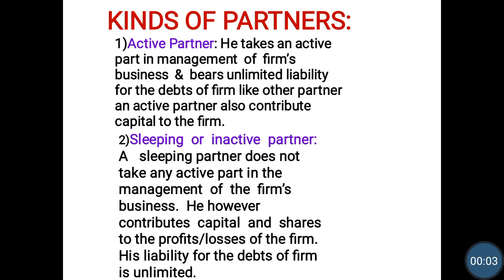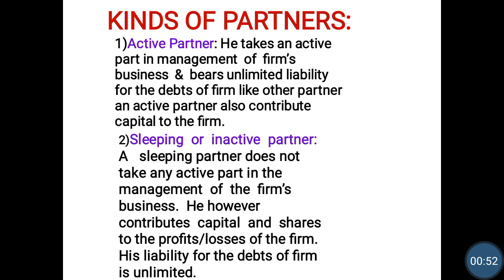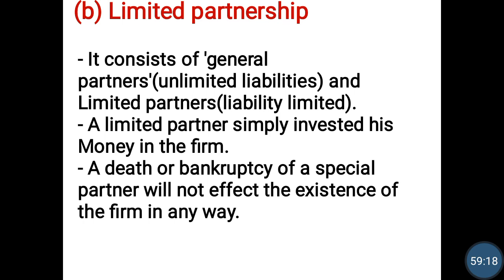Kinds of partners|Kinds of partnerships|Forms of business organisations|dsbm|partnership firm.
In this video I explin in detail about kinds of partners,kinds of partnership.
KINDS OF PARTNERS:
The partners of a firm may be divided into the following types:
i) Active or working partner: He takes an active part in the management of the firm’s
business and bears and unlimited liability for the debts of the firm.
ii) Sleeping or inactive partner: A sleeping partner does not take any active part in the
management of the firm’s business. He, however, contributes capital and shares the
profits/losses of the firm. His liability for the debts of the firm is unlimited.
iii) Nominal partner: He only leads his name to the firm as a partner. He, however,
neither invest any capital, nor claims any share in the profits of the business. Though
he does not take any part in the management of firm’s business, he bears unlimited
liability fer the incurred by the firm.
iv) Partner in profit only: He invests his capital only with a view to earn a share in
profits of the firm and has no liability as regards to any losses suffered by the firm.
His liability for the firm’s debt is however, unlimited.
v) Secret partner: A partner who does not want the fact of his being a partner to be
known to outsiders, is known as a secret partner.
vi) Minor partner: A partner below the age of 18 being a minor, does not enjoy the
rights of a gull-fledged partner in a partnership firm since, in law, he is not competent
to contact. However, the Indian Partnership Act allows a minor to be admitted as a
partner provided all the other partners agree to it. A minor as a partner is entitled to a
share in the profits and property of the firm. His liability for the firm’s debts is,
however, limited in proportion to his share in the profits and property of the firm. On
attaining majority, a minor partner has choice to continue as partner or not. If he does
not give a public notice of his choice within six months, he will be treated as having
decided to continue as a partener. After becoming a partner of the firm, his liability
will become unlimited w.e.f. the date of his original admission to the partnership.
vii) Partner by estoppel: If an outsider behaves in such a fashion that he is mistaken as
partner of the firm by third party, he will be held liable to all those third parties who
extend credit to the firm on the assumption of his being a partner. Such a person is
known as Partner by Estoppel because of his having behaved as a partner, he can not
deny the liabilities attaching to the position of a partner.
In actual practice, a partner by estoppel is not a partner of the firm. He neither
contributes any capital nor takes part in the management of the firm.
KINDS OF PARTNERSHIP:
From the point of view of liability of partners, a partnership may be of two types, namely:
i) General partnership
ii) Limited partnership
i) General partnership:
In a general partnership, the liability of every partner is unlimited. In case, the assets
of the firm are not sufficient to pay off its liabilities, even the private property of the partners
may be used to meet the undischarged liabilities. However, a minor partner is an exception,
because his liability for the firm’s obligations is limited to the proportion of his share of
profits and the capital.
ii) Limited partnership:
The unlimited liability of partner is general partnership discourages investment of
large sums in the firm. The limited partnership is a way out of this difficulty although it is
not permitted under the Indian law. The main features of such a partnership are:
 A limited partnership consists of two classes of partners, namely ‘General partners’
with unlimited liabilities and ‘Special’ or ‘Limited partners’ with their liability
limited to their capital contribution.
 A limited partner simply invests his money in the firm. Though he is not entitled to
take part in the management of the business, he is allowed to inspect the books of the
firms for his information.
 The death, lunacy or bankruptcy of a limited partner will not effect the existence of
the firm in any way. As such, a limited partnership is more stable than a general
partnership firm.
 A special partner can not withdraw any part of the capital contributed by him. If he
does so.